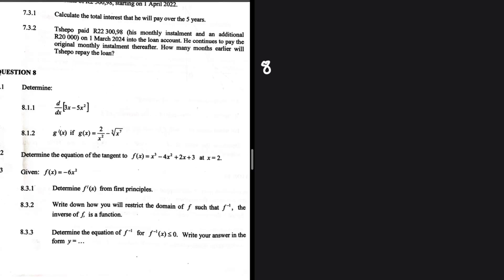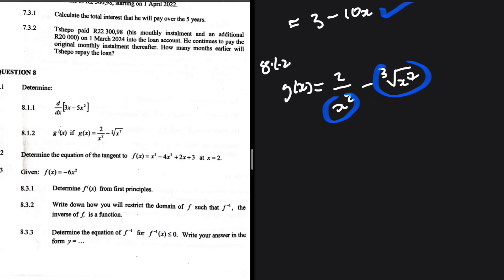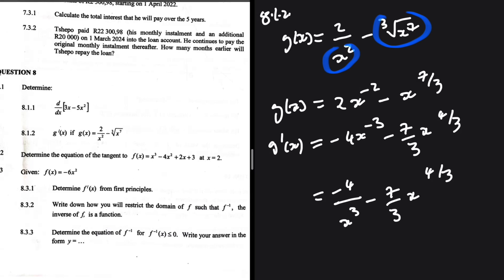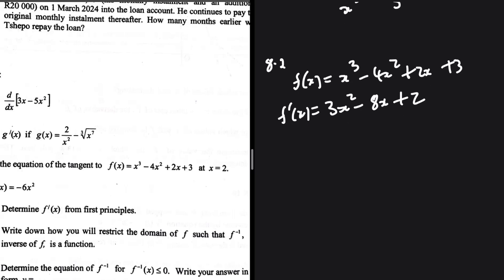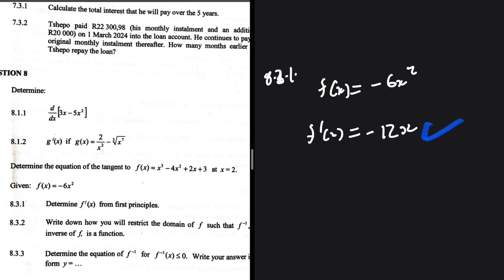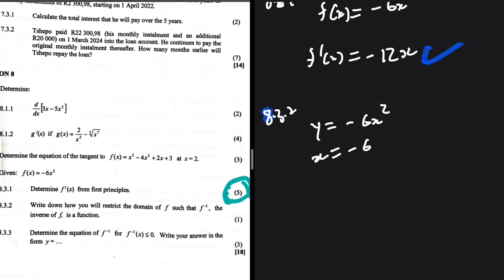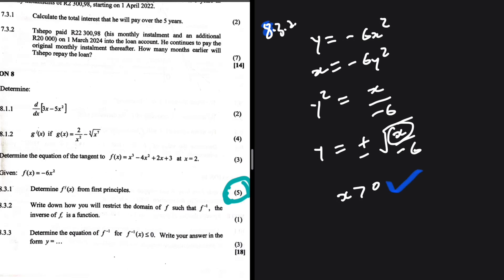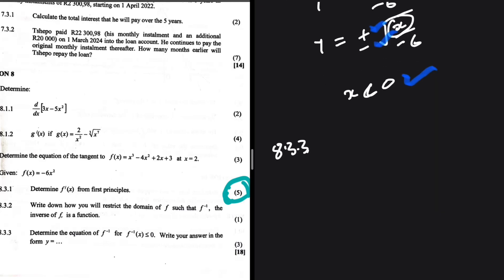Calculus, First Principles, Power Rule Grade 12 November 2024